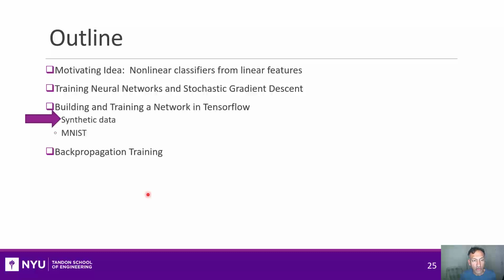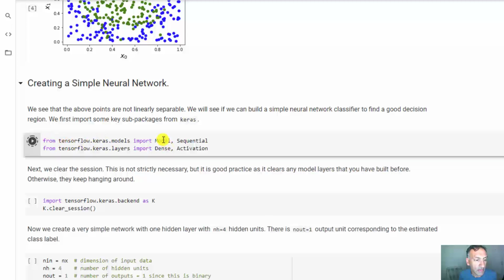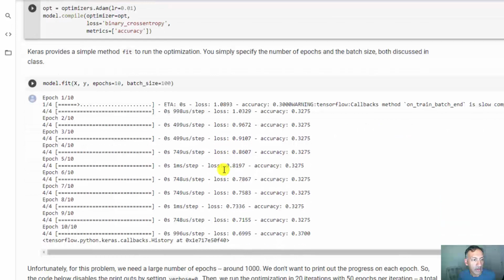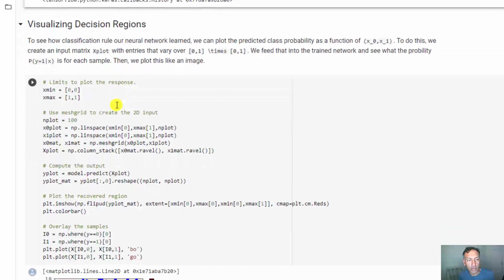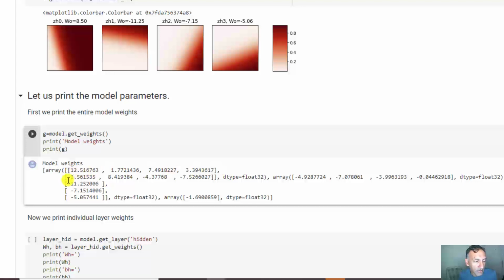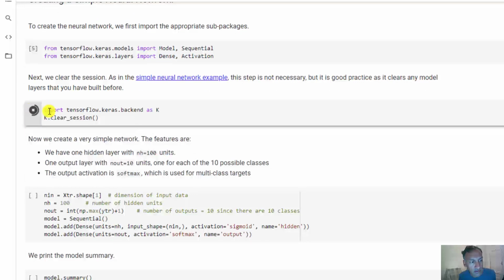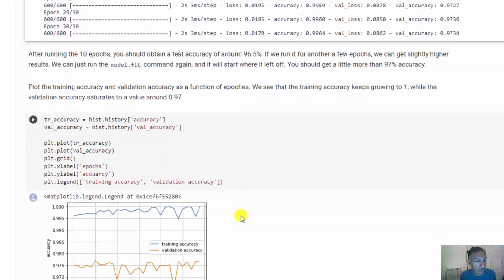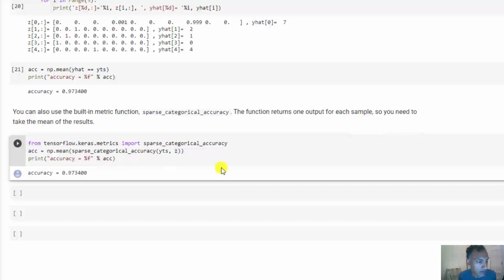Intro to ML. Unit 09. Neural Networks. Section 3. Python Demos